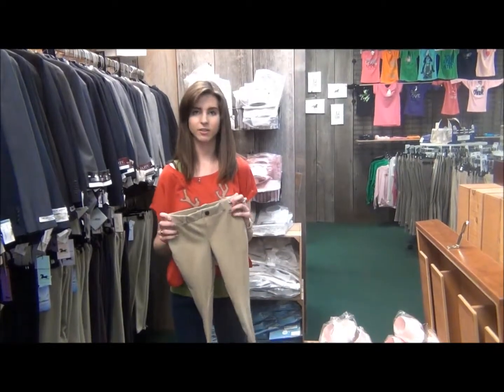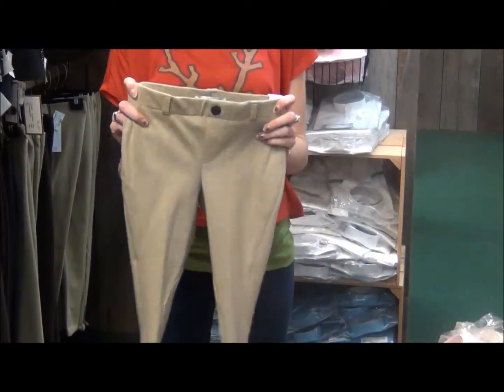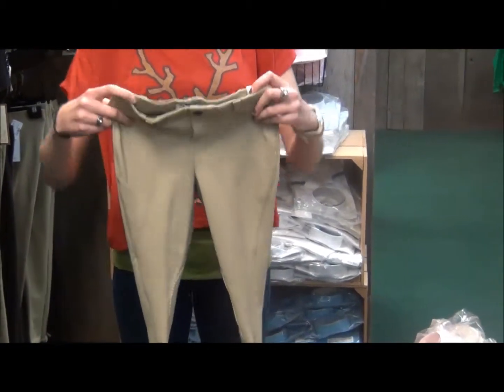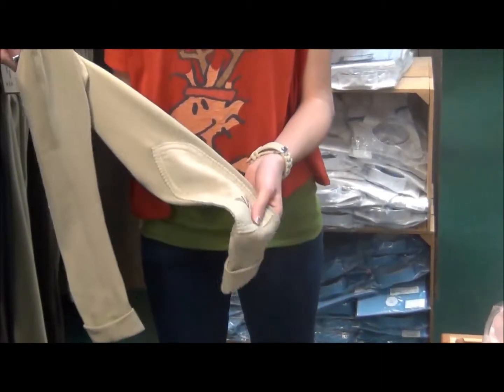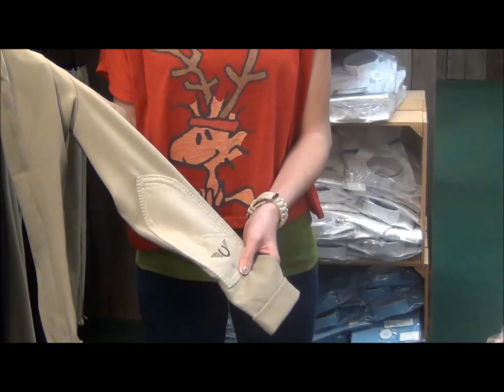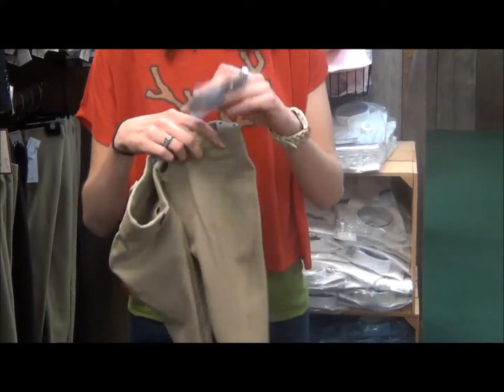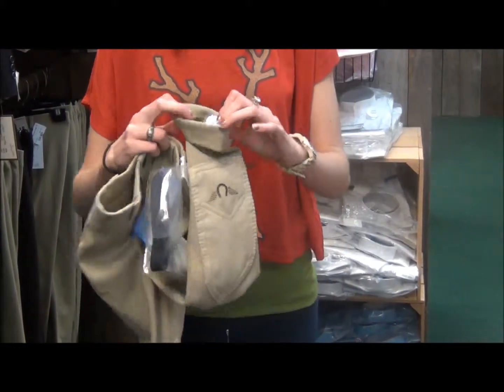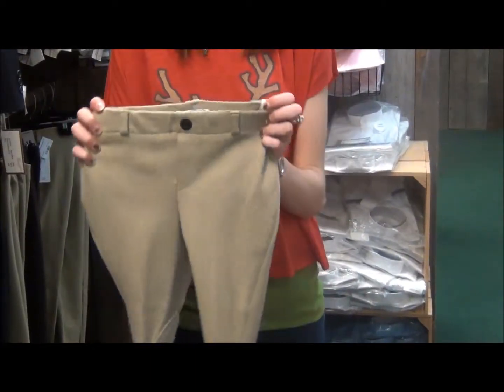Essential Pull-On Jodhpurs Children Low Rise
This is Jacky showing the Low Rise Childrens Pull-On Jodhpurs